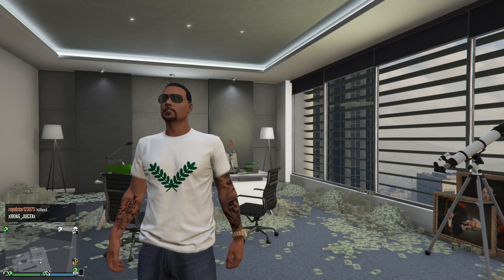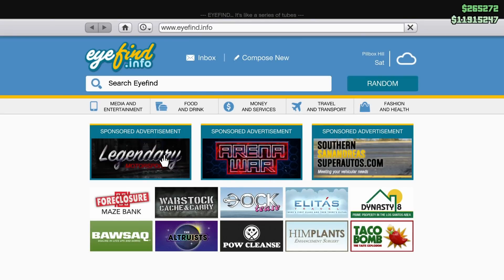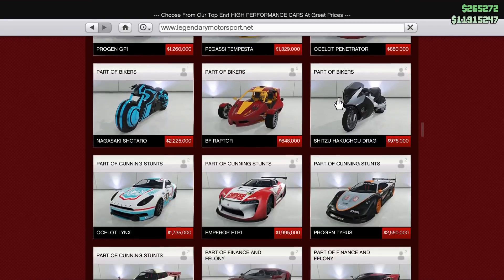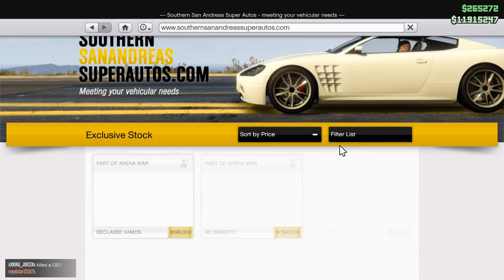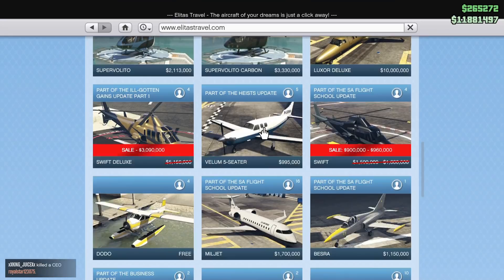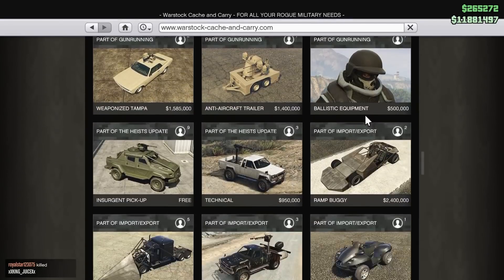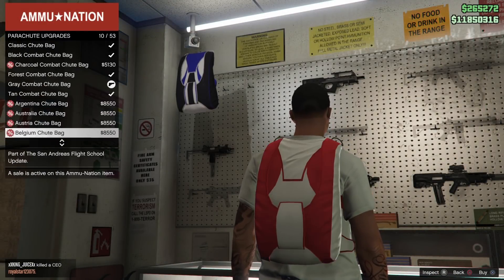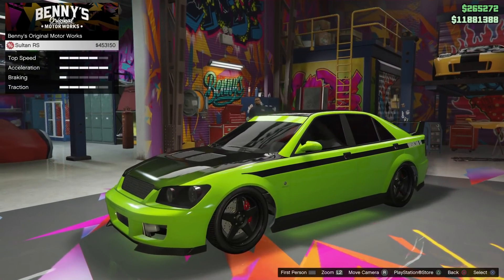GTA 5 Online | Weekly Discounts and no Casino Update Yet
Showcase Gameplay Tutorial video about the New patch tunables DLC Update with Discounts, money opportunities and Changes to the Casino in GTA 5 Online

Please keep up for my next videos from Grand Theft Auto 5 Online about: Mission’s Gameplay Walkthroughs Tutorials DLC Showcases Previews Reviews New Vehicles Gangs Fights Weapons Guns Mods Gangs Livestreams Cheats Trailers Easter Eggs Cutscenes Intros Bosses Underbosses Machinima Rockstar Editor Movie Montage